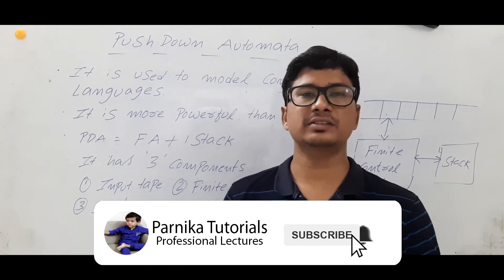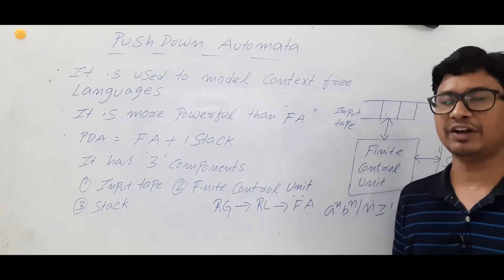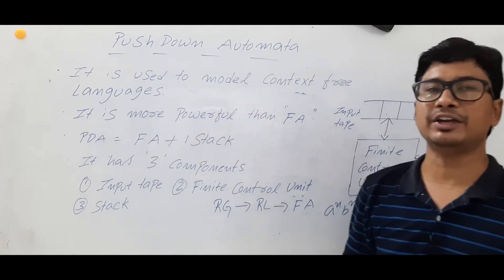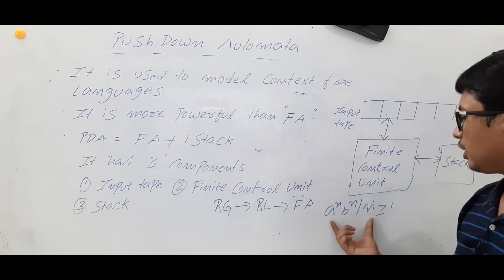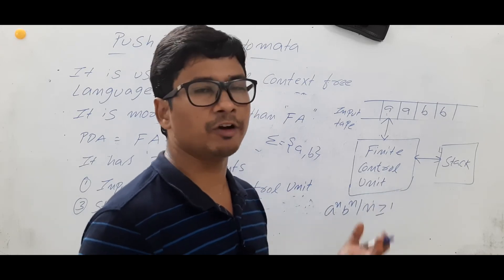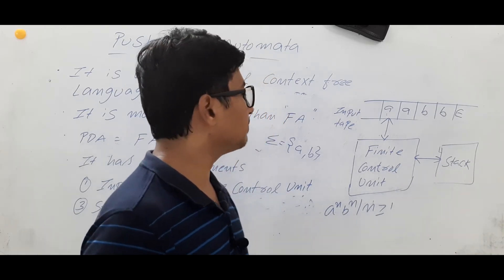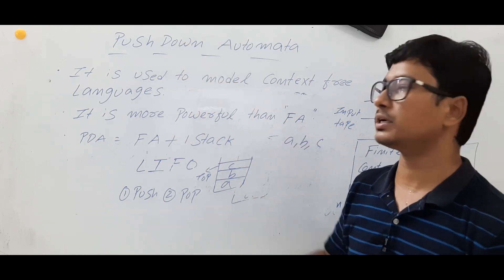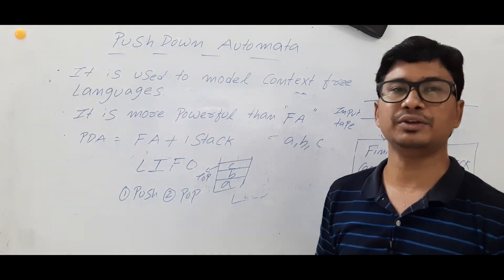L 73: Introduction on Push down Automata | Introduction on PDA in TOC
In this video, I have discussed about Push down automata.